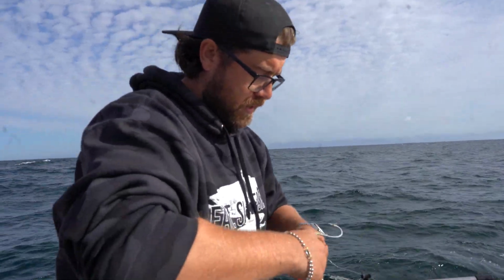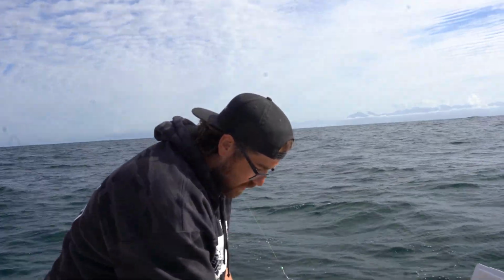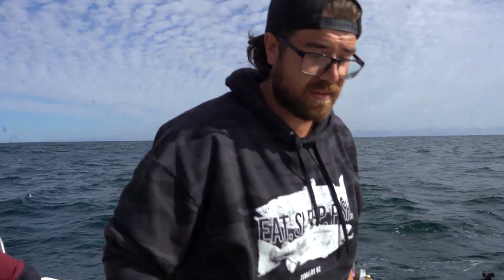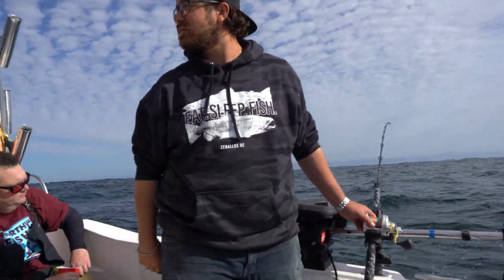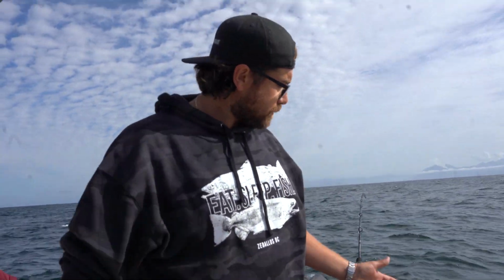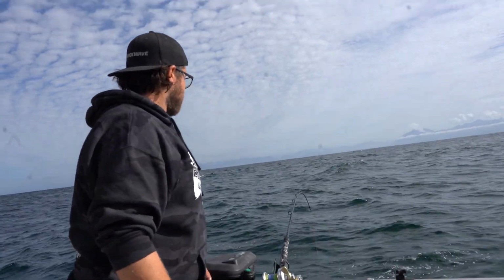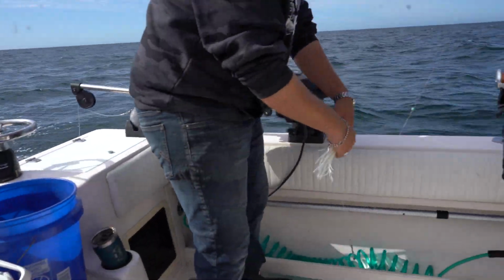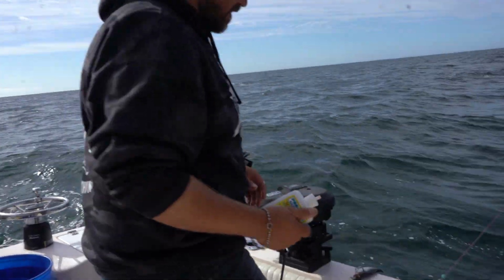Five Halibut Fishing PRO Tips | Northwest Fishing Tips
Want to improve your Halibut fishing game? Toast Novak (Reel Obsession) is out on the waters of British Columbia, ready to show you his TOP 5 pro tips to make your next fishing trip a success! Whether a beginner or a seasoned angler, there's always something to learn and add to your tackle box.

Get ahead of the game by browsing our index of informative videos, articles, guides, charters, destinations, fishing gear (plus some NW Fishing merch), and much more on our site!